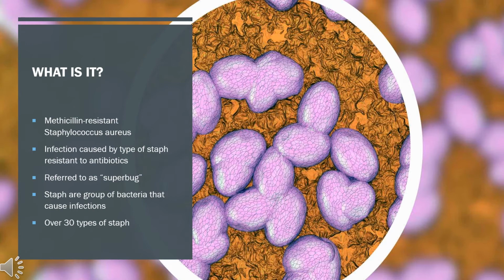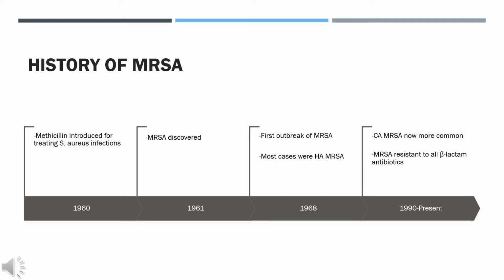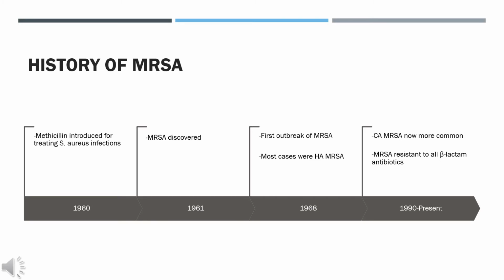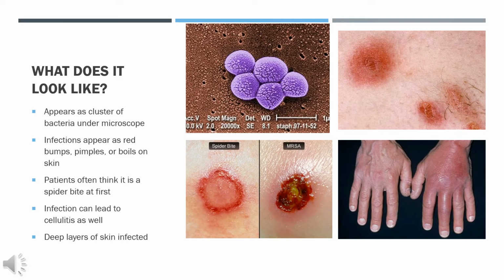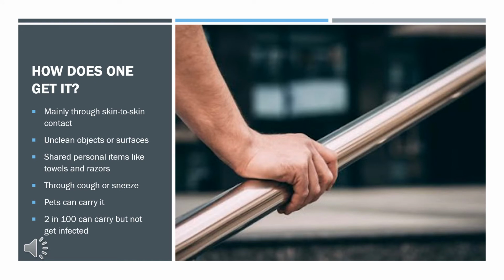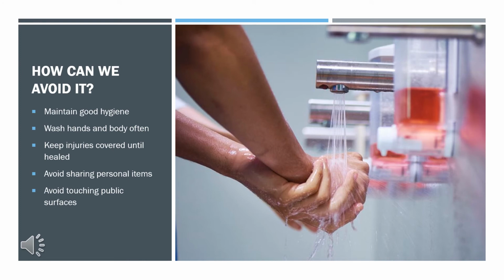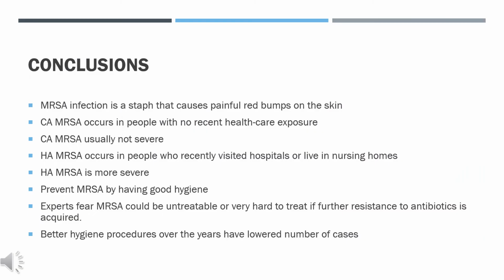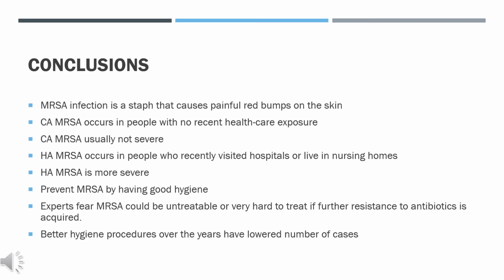MRSA Bacterial Infection Presentation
Project for Biology at University of Maryland Global Campus.
All references are credited in the video.